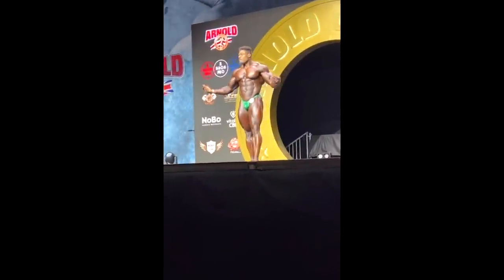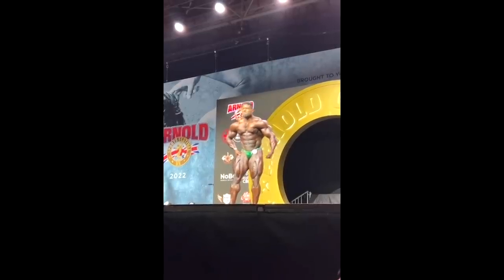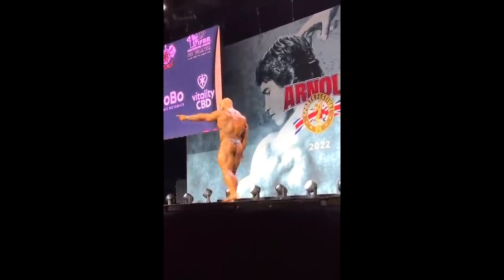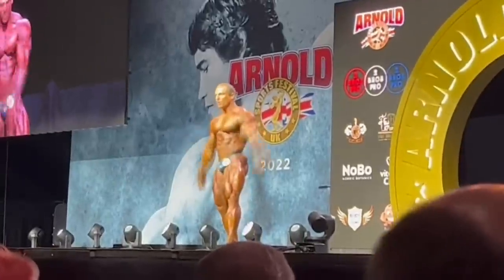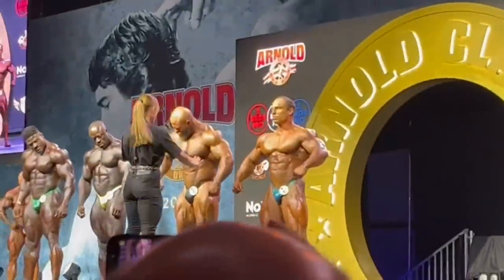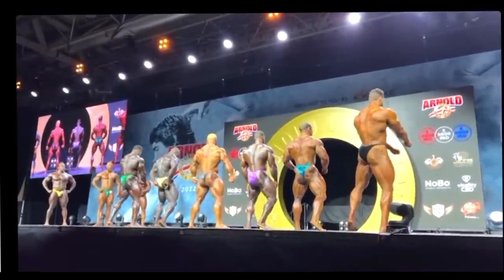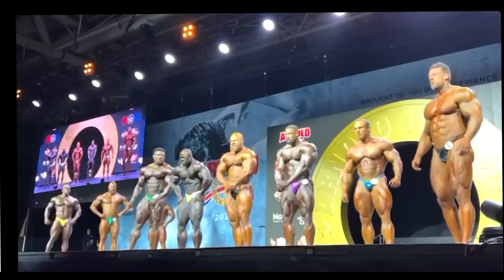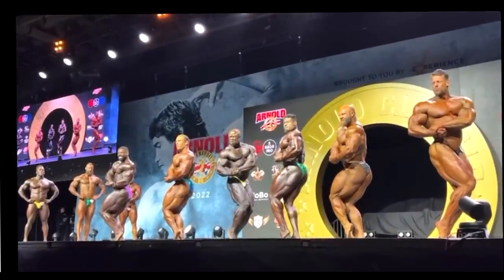Arnold Classic UK - OPEN CLASS Prejudging!